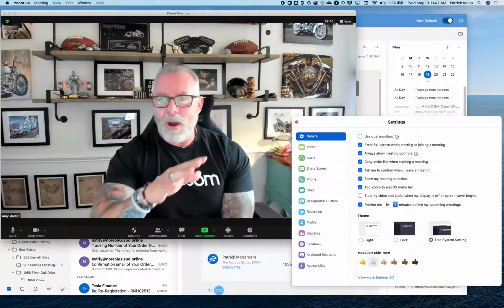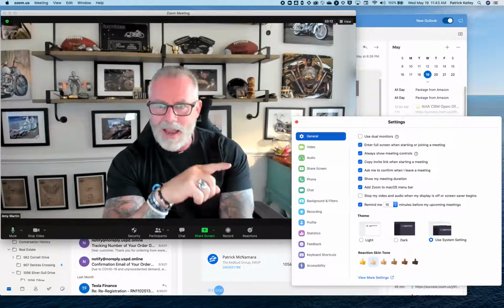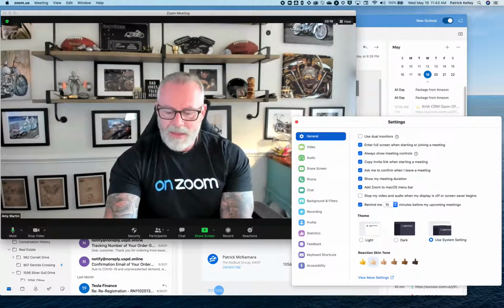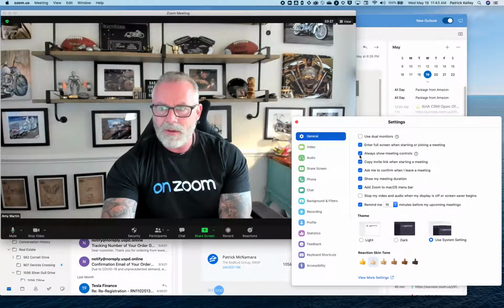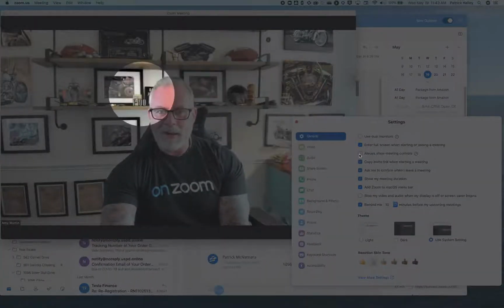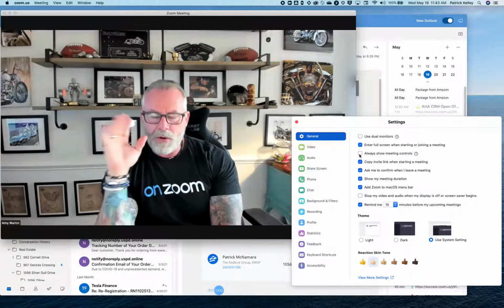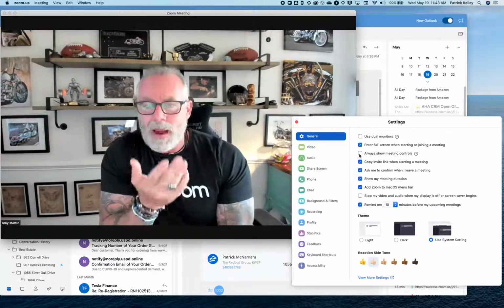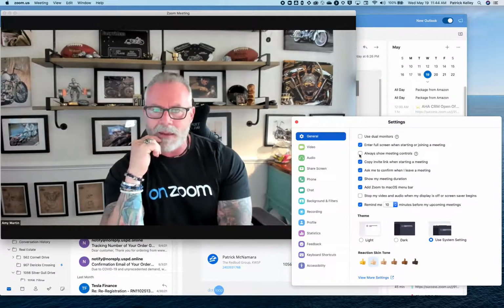Make the Zoom Meetings Control bar disappear!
Some people like to see all the Zoom Meeting Controls Icons. some people want to hide them. Watch how.